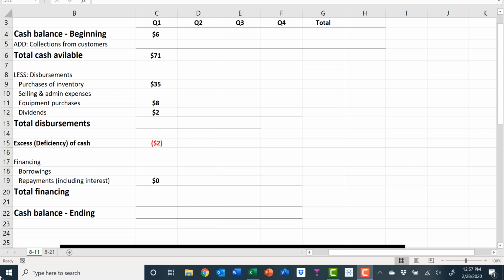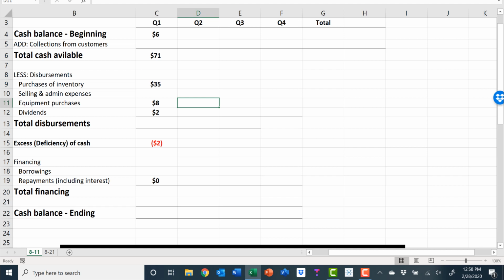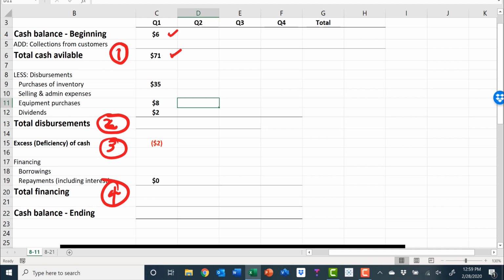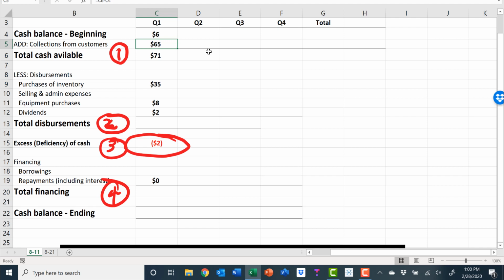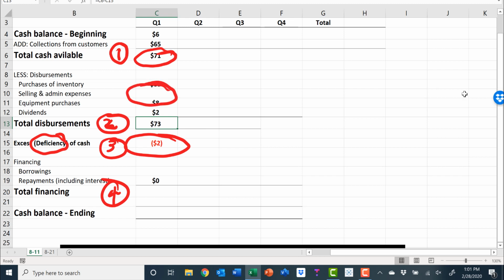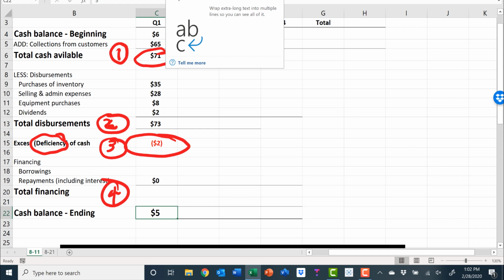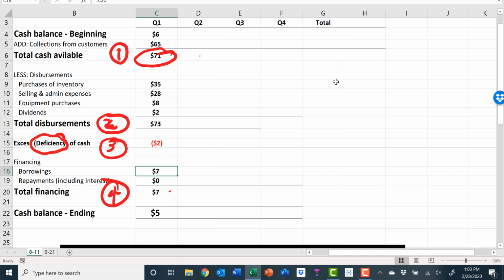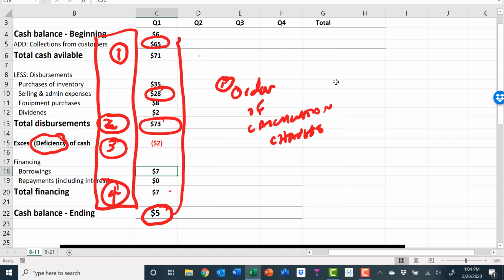Cash Budget P8 11